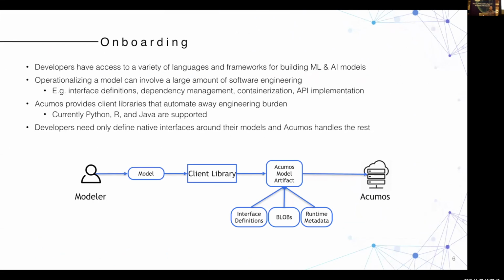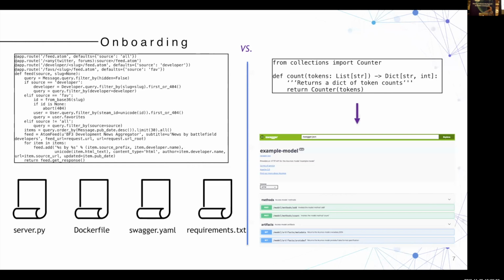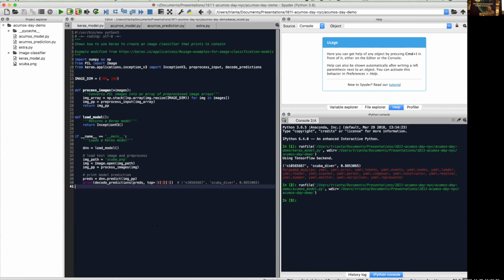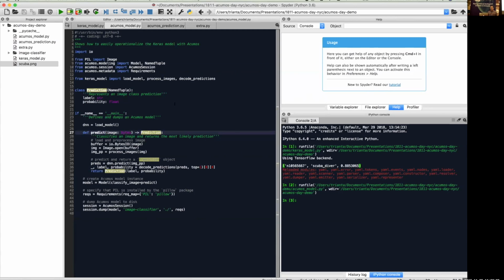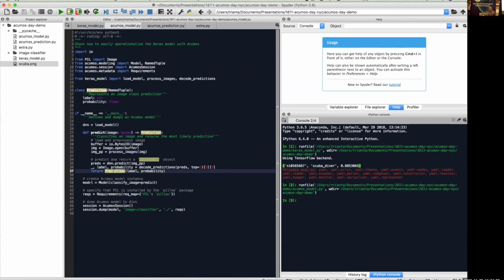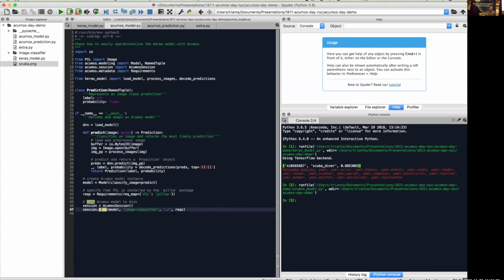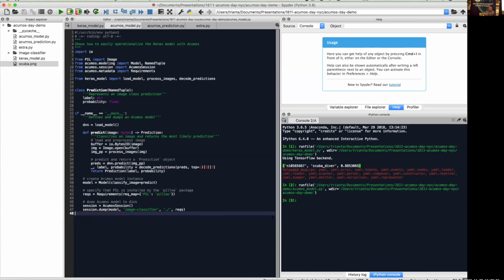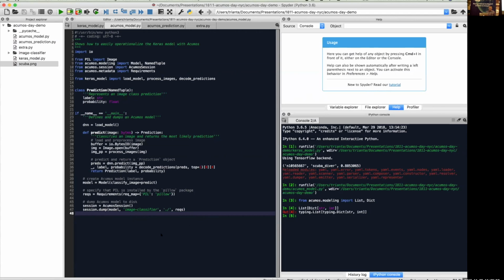Adapting Models To Acumos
Paul Triantafyllou